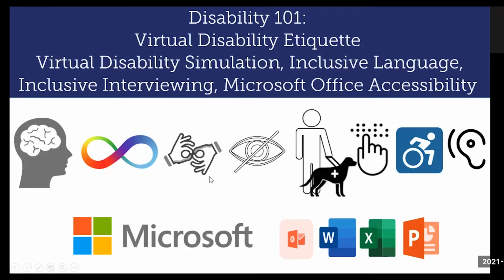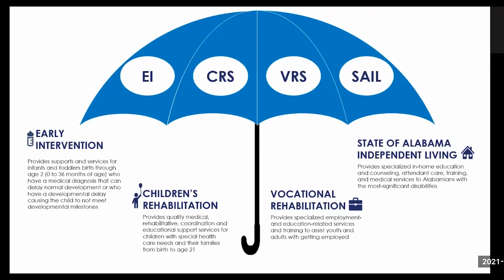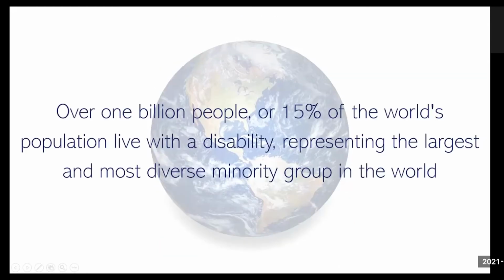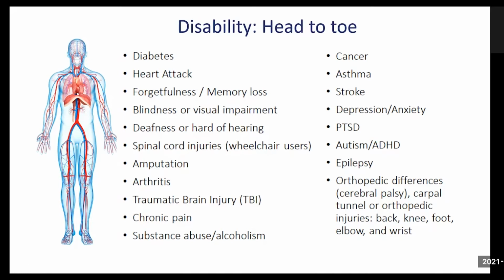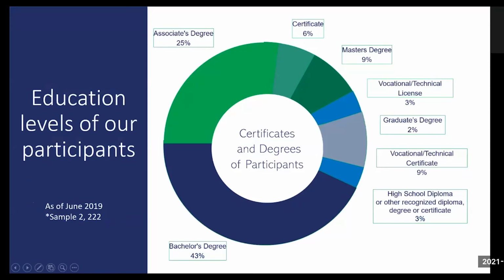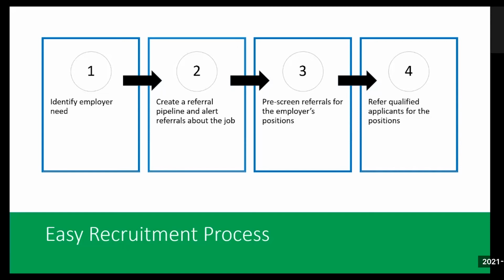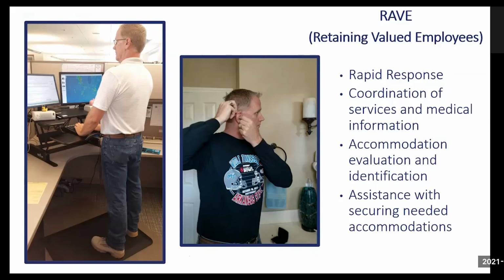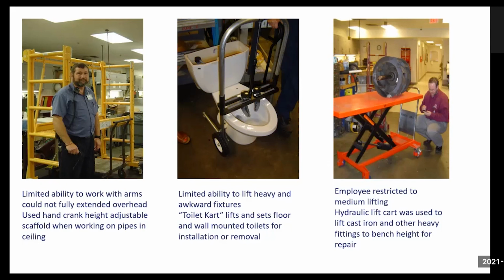About Us, ADRS & Readi Net